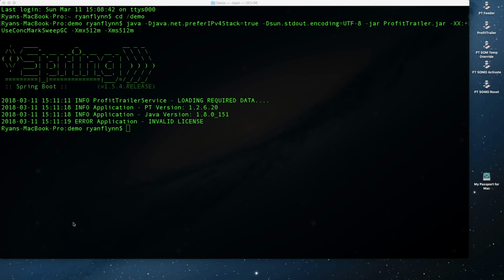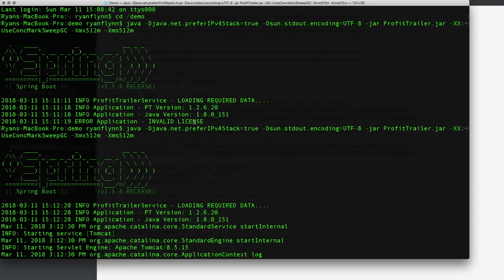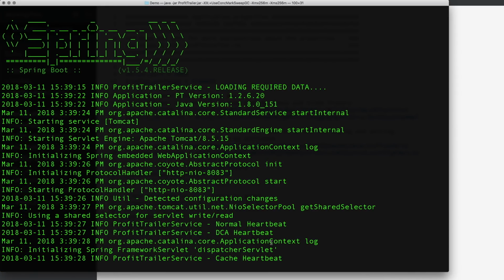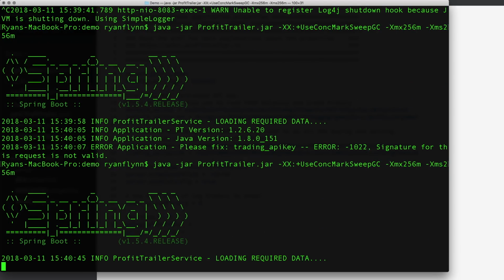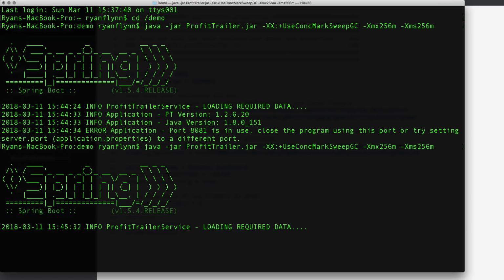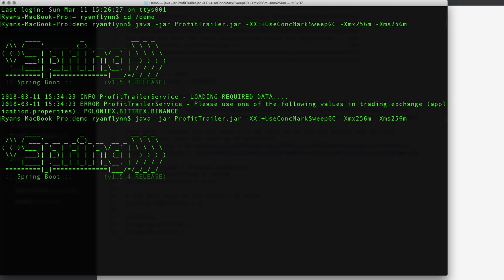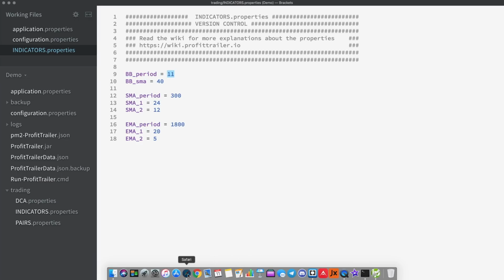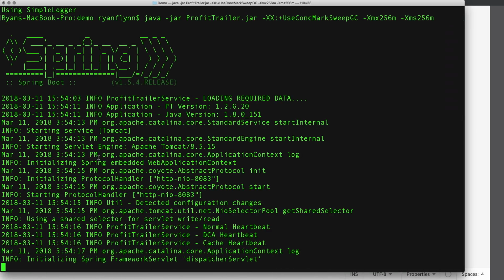ProfitTrailer How To Fix Common Errors - Part 1